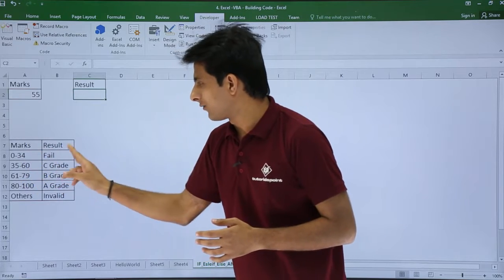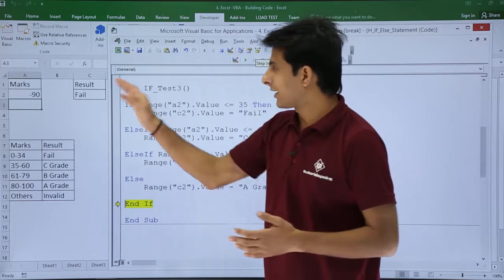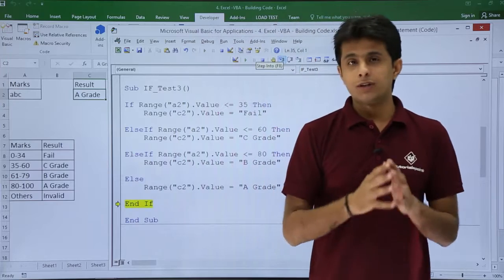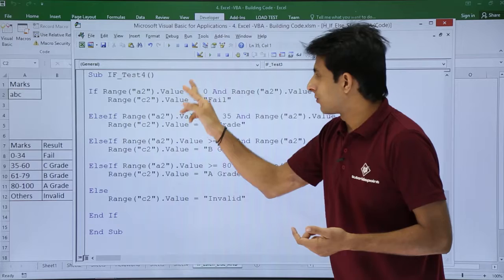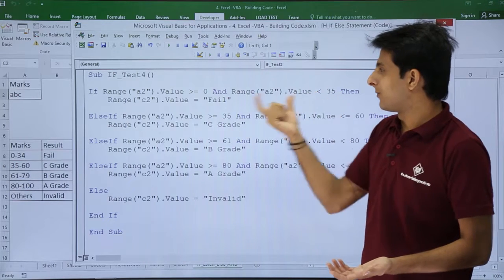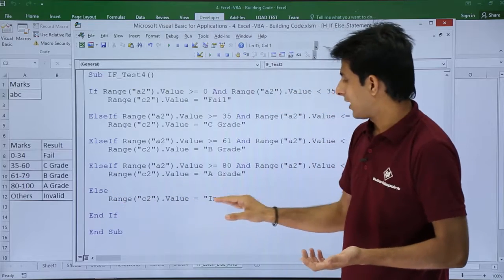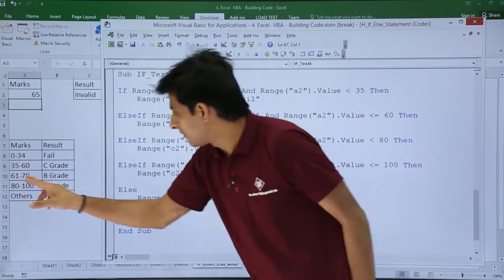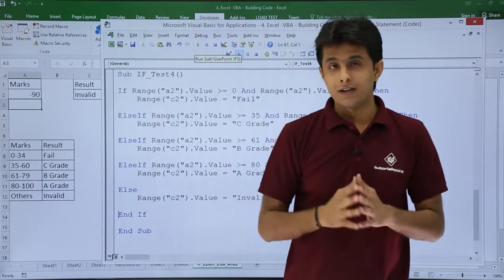Excel VBA - If Elseif Else with AND Operator